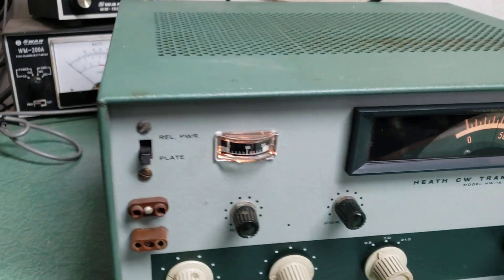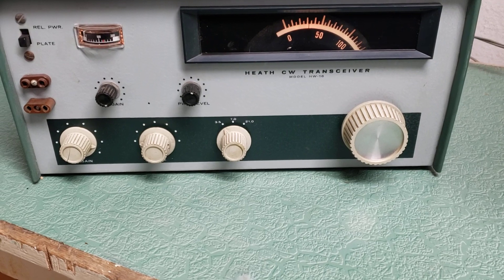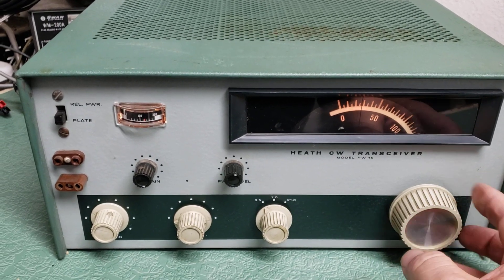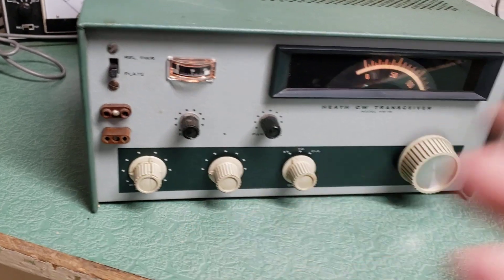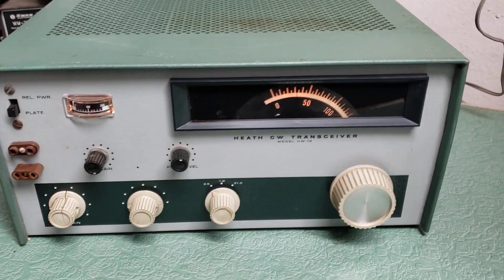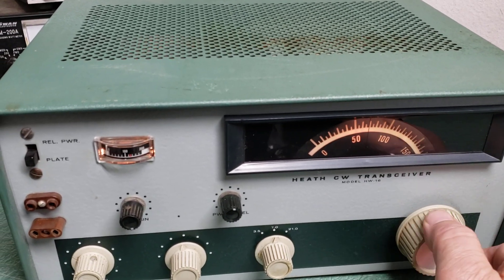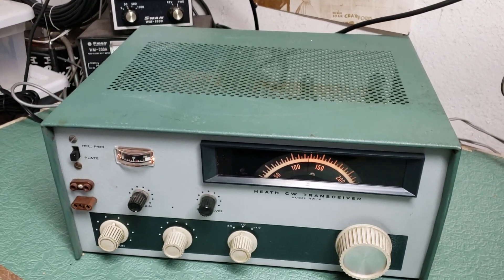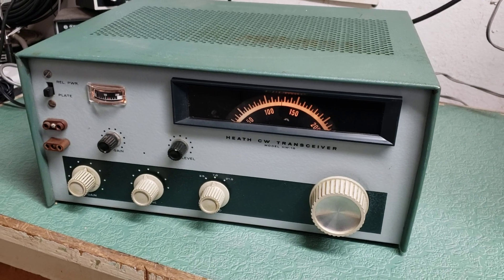Heathkit HW-16 Amateur Radio CW Transceiver